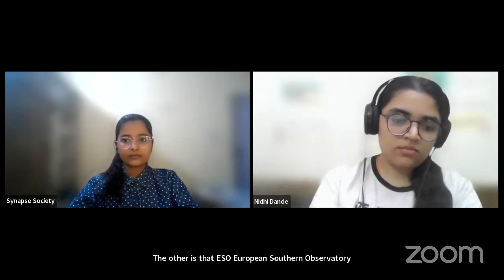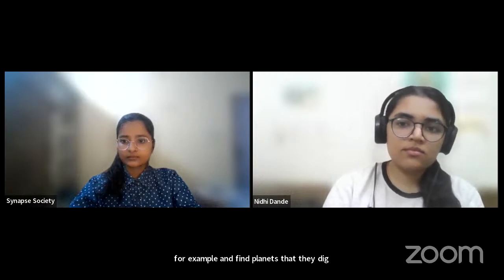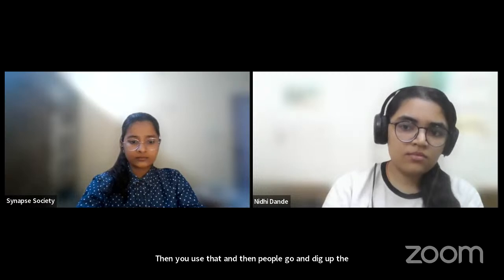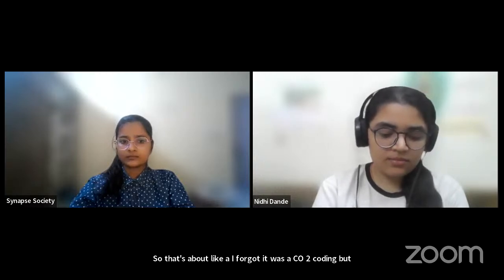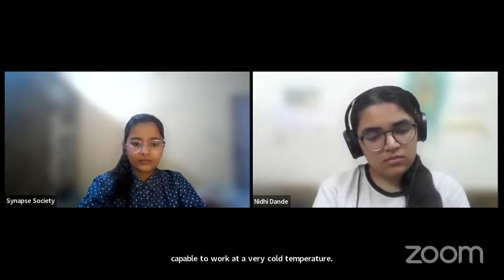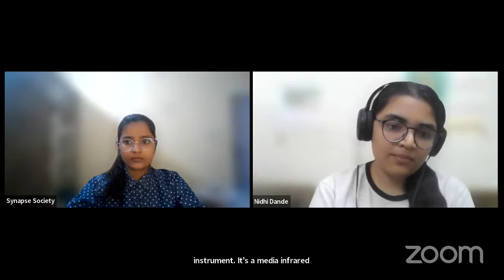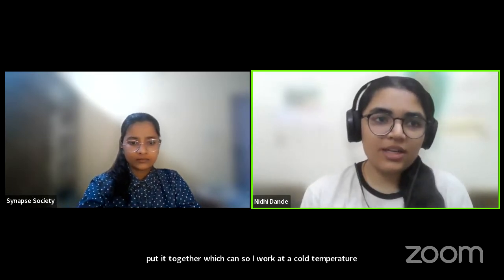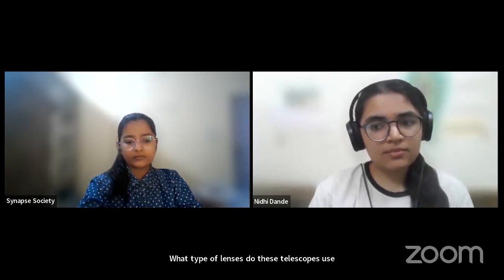SYNAPSE SOCIETY × ESCAPE AEROCLUB : GUEST LECTURE WITH PROF. PRASHANT PATHAK